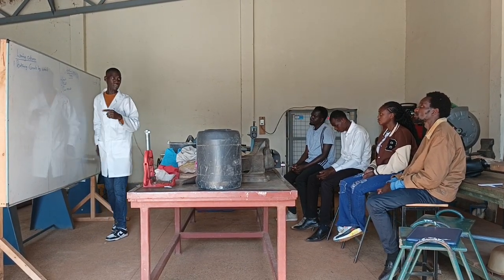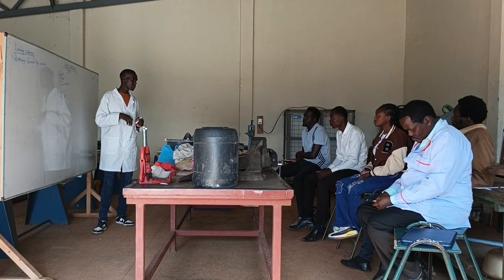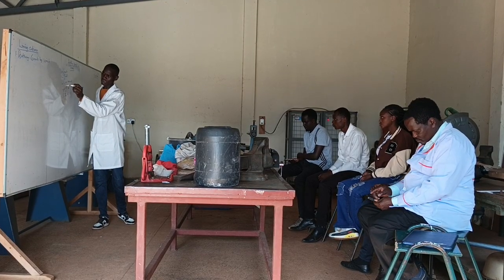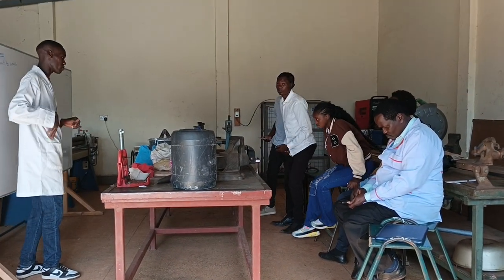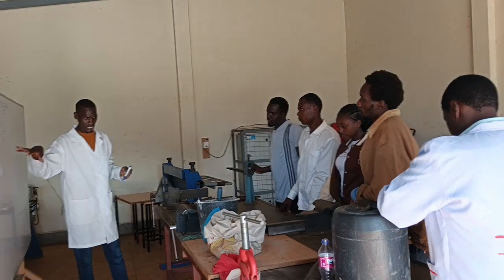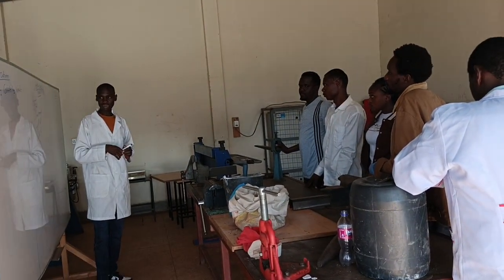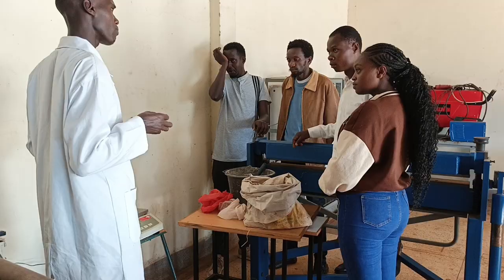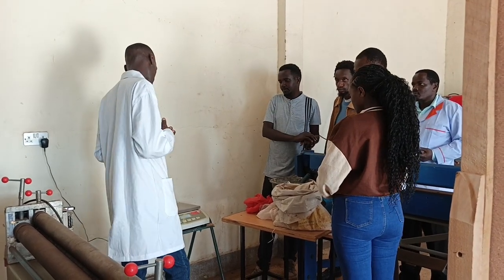April 17, 2026